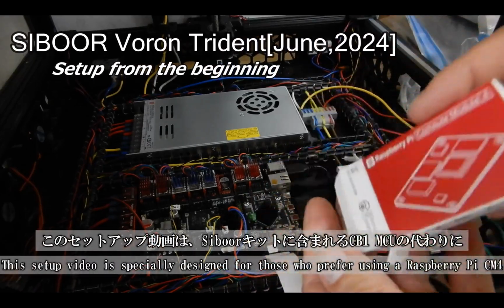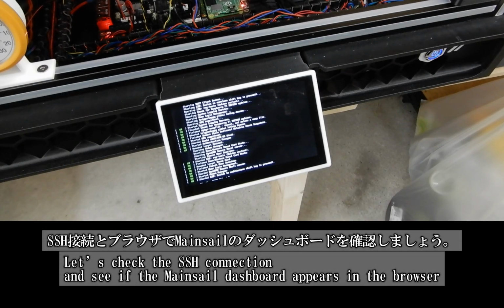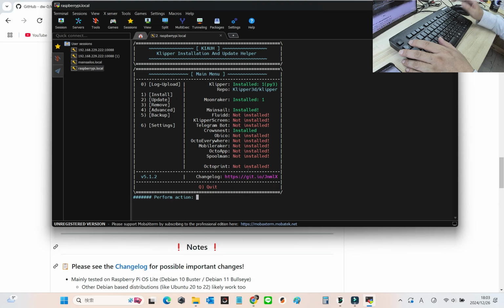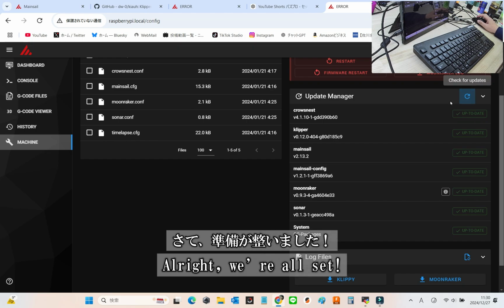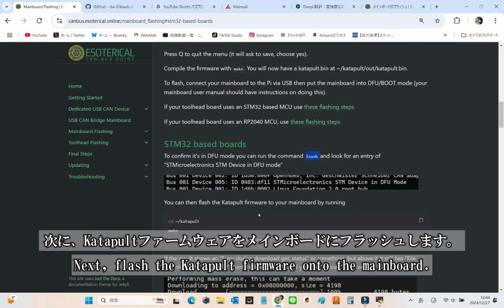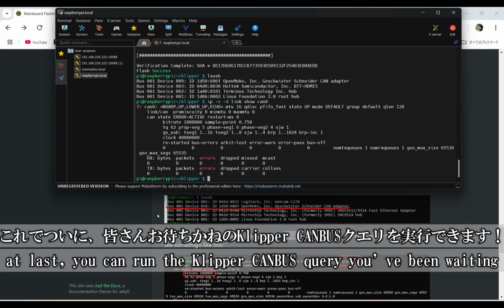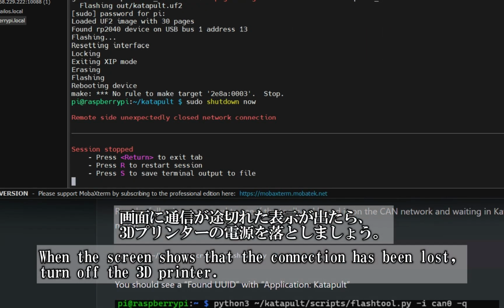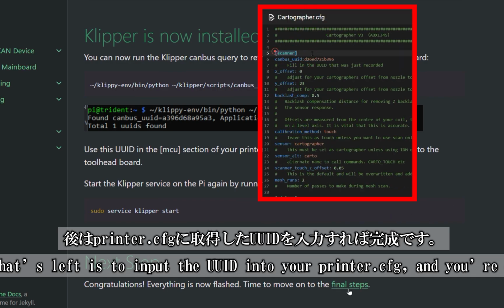【完全ガイド】CAN BUS設定＆接続構築 | Voron Trident × CM4 × Klipper MCU 解説！初心者OK🔥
この動画では、Siboor Voron Trident KitのMCUをRaspberry Pi CM4に変更してCAN BUSを再構築する手順を、初心者にもわかりやすく丁寧に解説しています。

🔧 KlipperのCAN設定がうまくいかない方
🔌 Manta M8P + EBB SB2209の構成で悩んでいる方
💡 CAN通信・トラブルシューティングを深く学びたい方

必見の内容です！

▼ 各種ガイド・リソースリンク
📖 Manta M8P V2.0マニュアル

🖨️ 他にも3Dプリンタ関連情報を発信中！

▶ チャプターリスト（目次）
00:00 オープニング
00:53 Raspberry Pi CM4 + Manta M8P V2.0 OSインストール
08:53 kiauhインストール／klipperscreenインストール
17:23 CAN BUSセットアップオープニング
20:26 メインボードにkatapultインストール
24:27 メインボードにCANBridge + klipperインストール
29:42 ツールヘッドボードにkatapultインストール
35:37 ツールヘッドボードにklipperインストール
39:50 エンディング